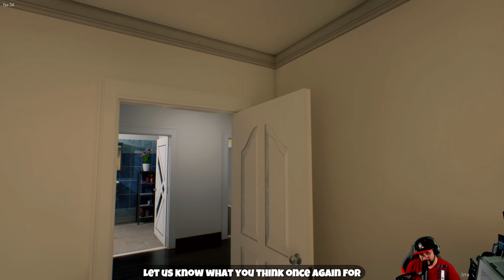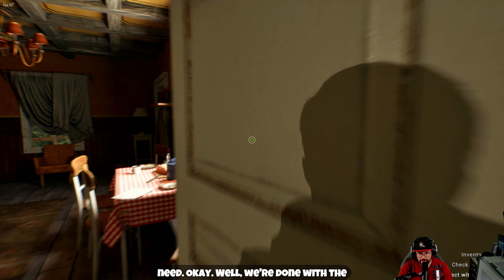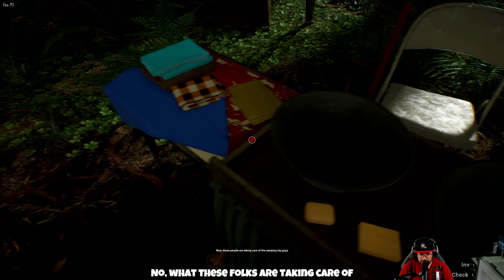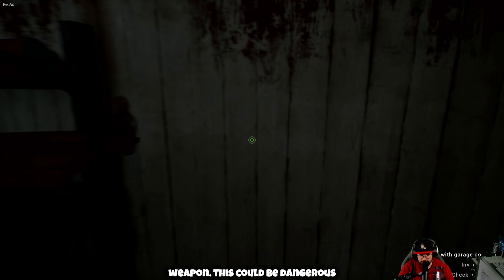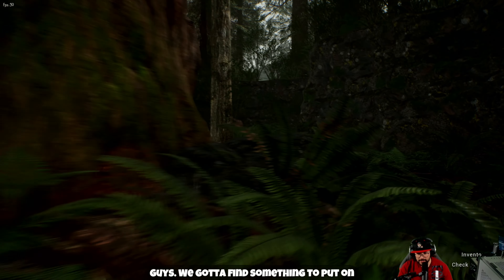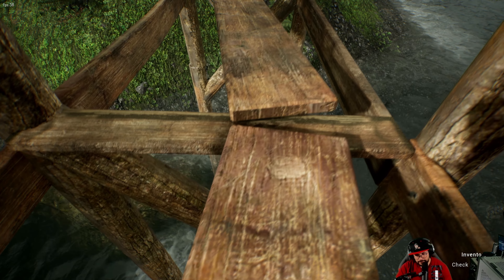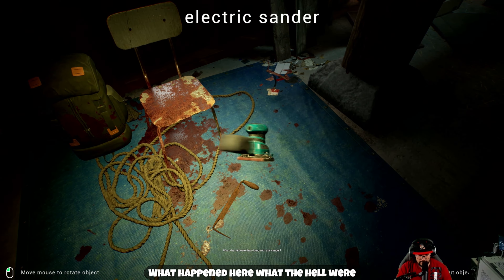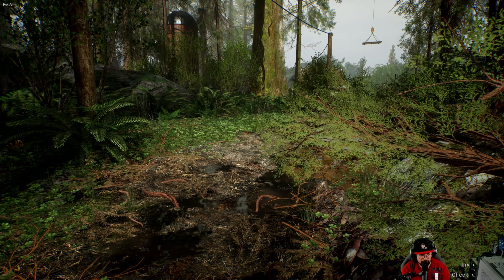EP2 Who Is Abby Gameplay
!!Shop Merch!!